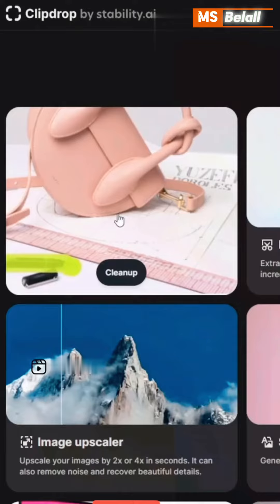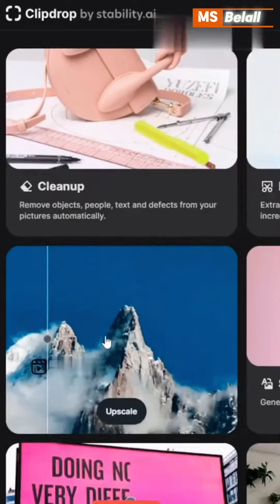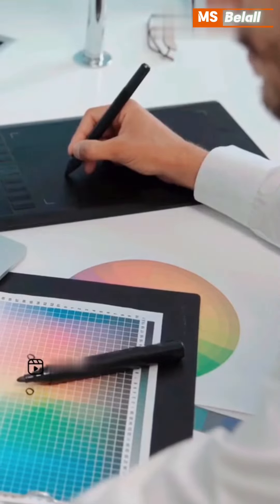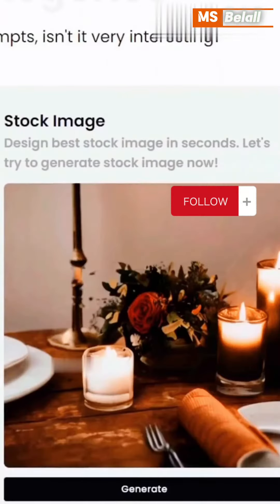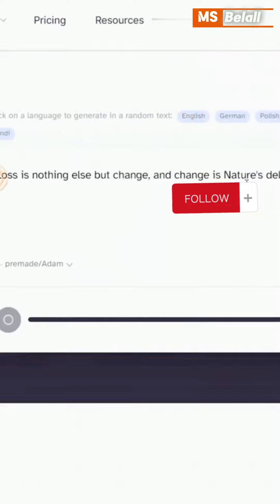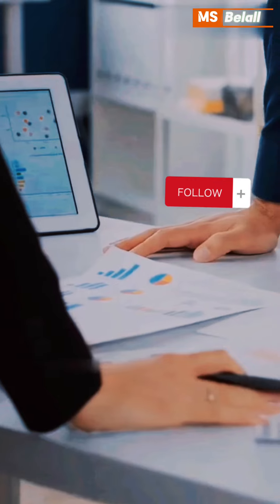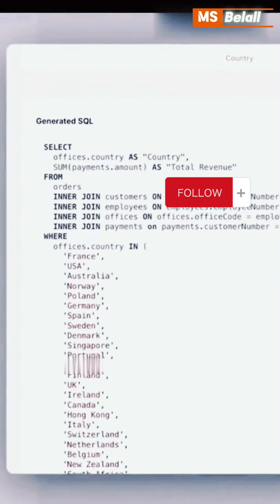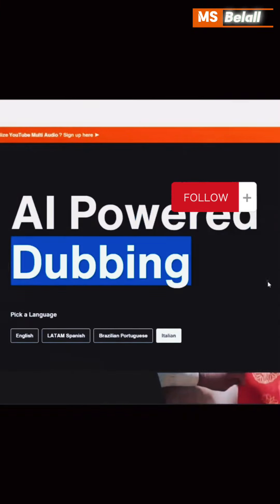5 AI Tools That You Have To Start Using Today! | MS Belall | in Rohingya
5 AI Tools That You Have To Start Using Today! | MS Belall | in Rohingya